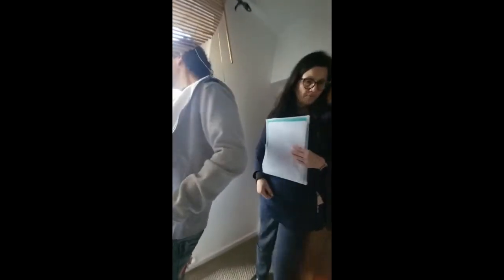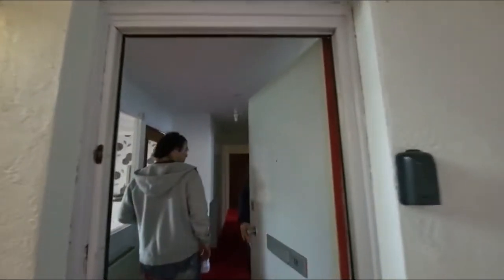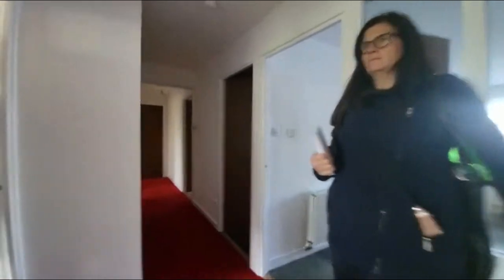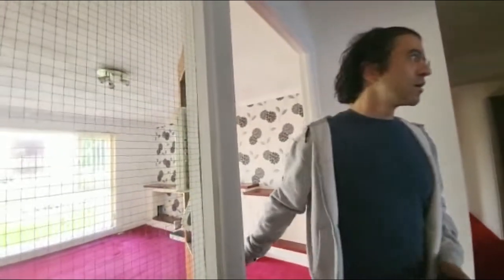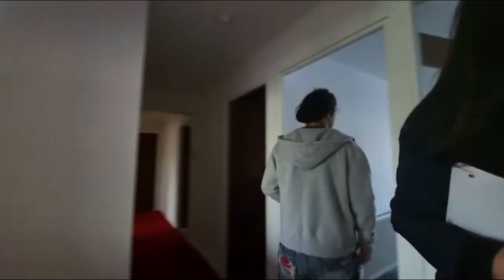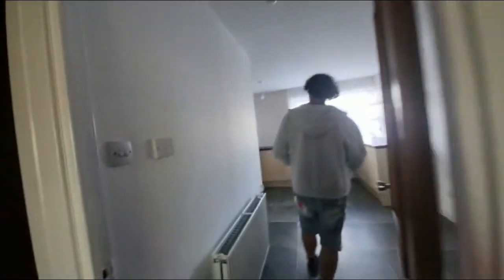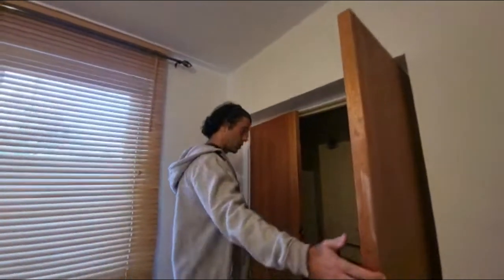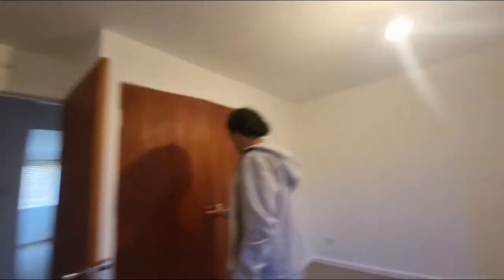Spacious flat in outskirts of Glasgow for circa 75k